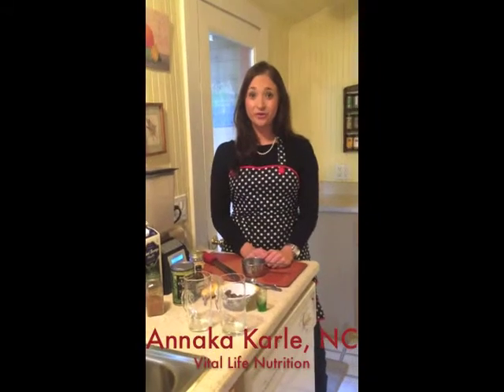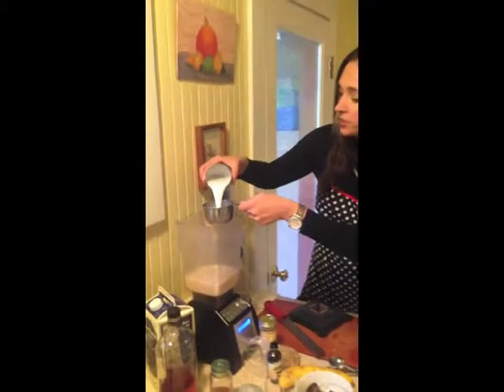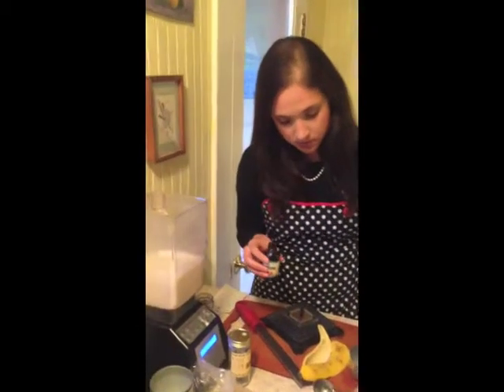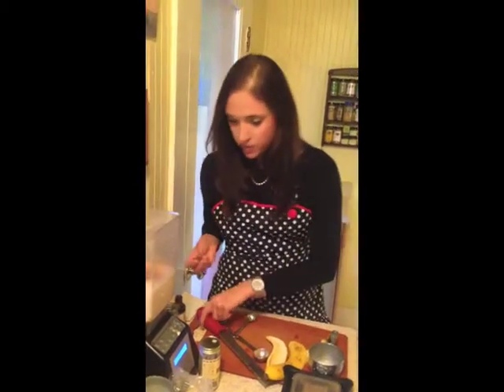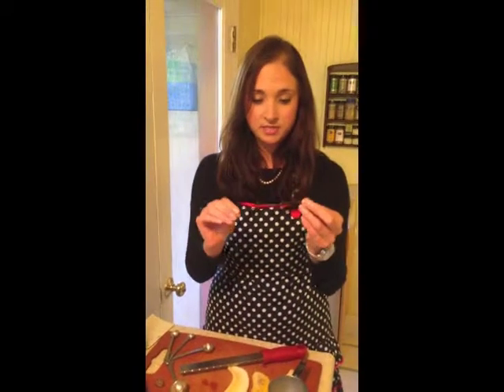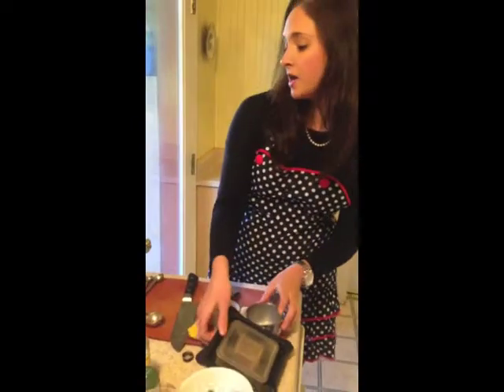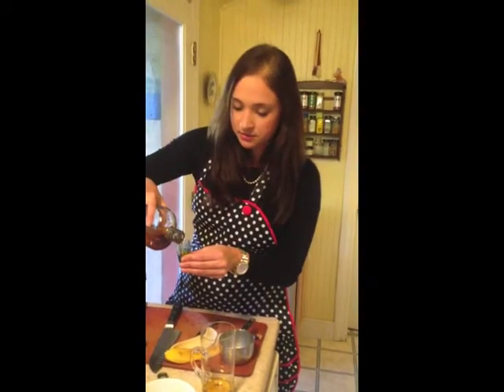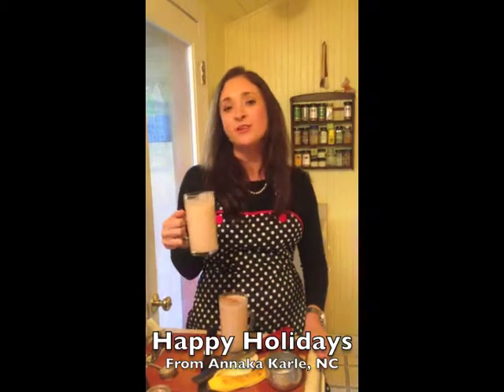Vital Life Nutrition: Healthy Eggnog Recipe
Annaka Karle making a eggless spiked egg nog.